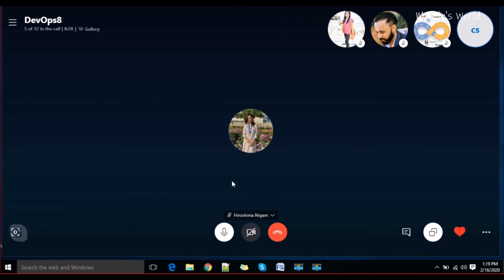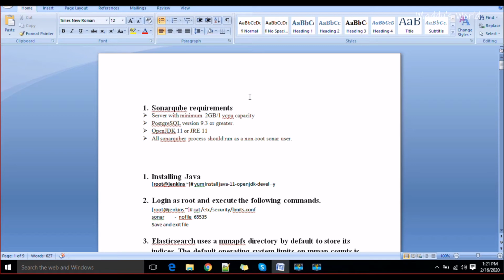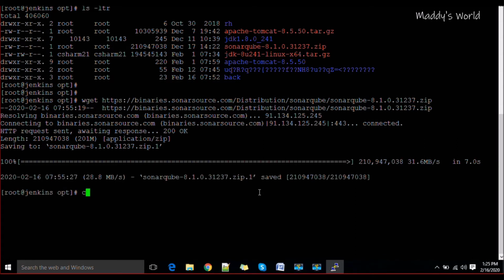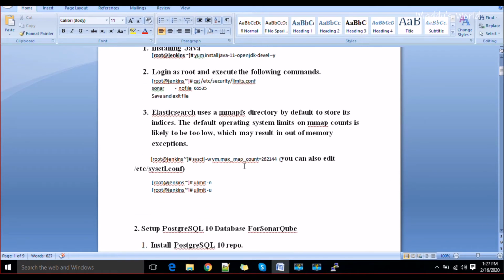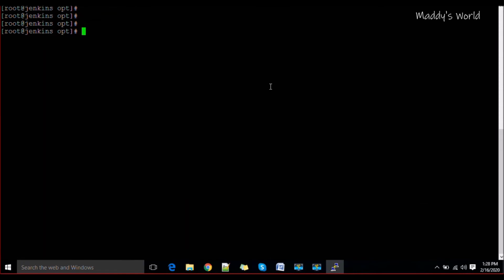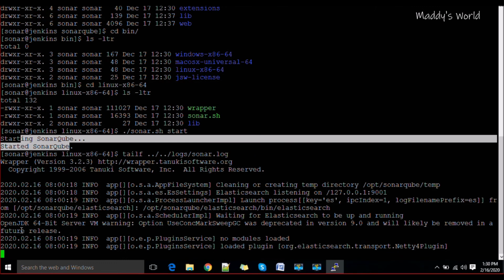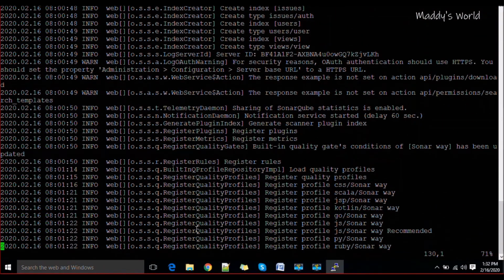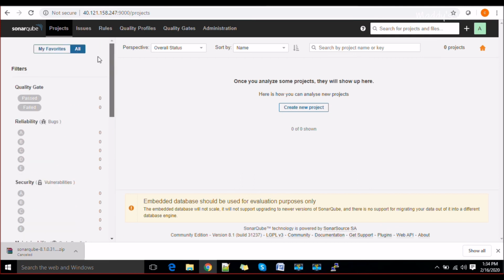Session 11 | Jenkins : SonarQube Installation With Public Database